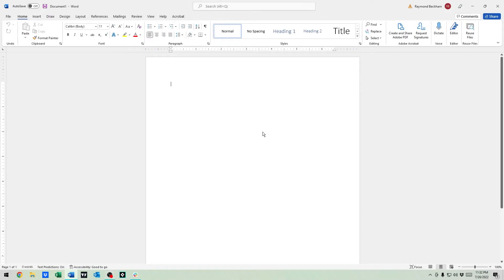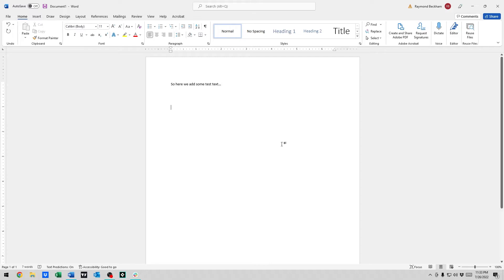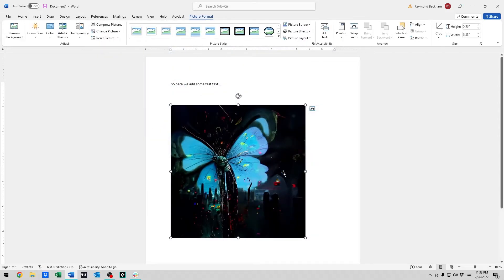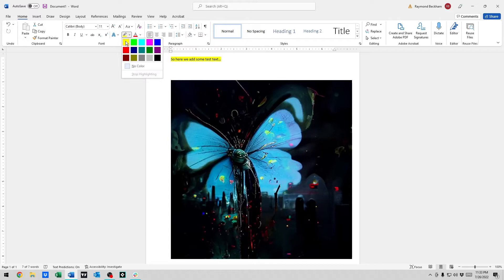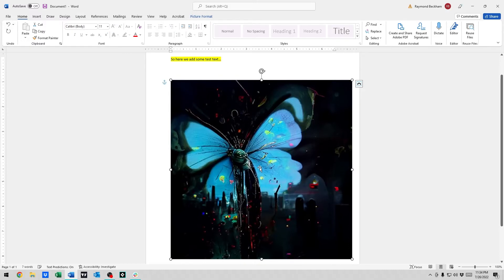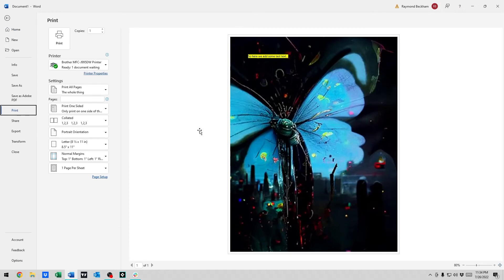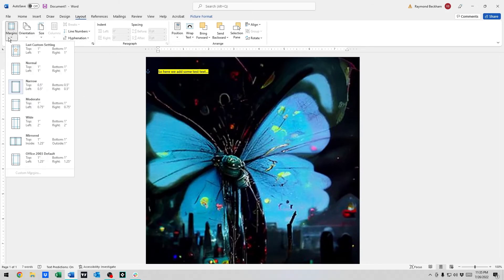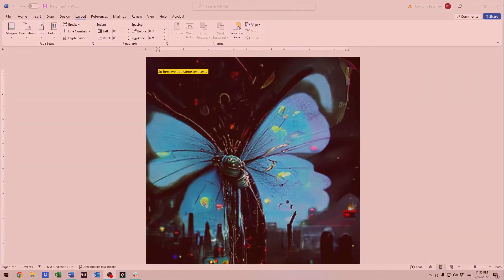Putting Image Behind Text in Microsoft Word 365 - Word 2019 - Adding Words on top of Image MS Word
In this video, we’ll show you how to quickly and effectively place text on top of an image in Microsoft Word 365 and Word 2019. Whether you want to overlay text on an image or set a picture as the background behind your text, this tutorial has you covered. It’s fast, easy, and perfect for enhancing your documents with a professional look. Hope this helps!